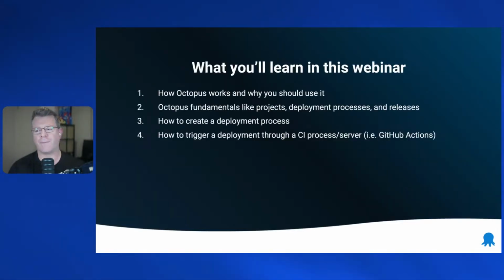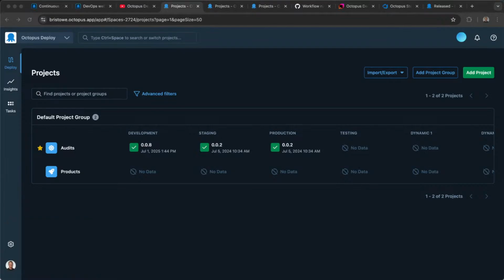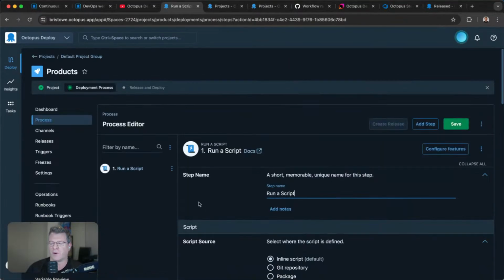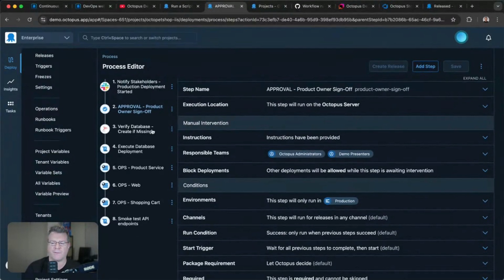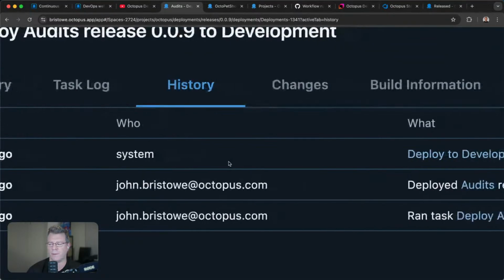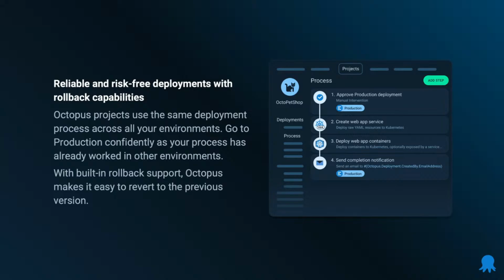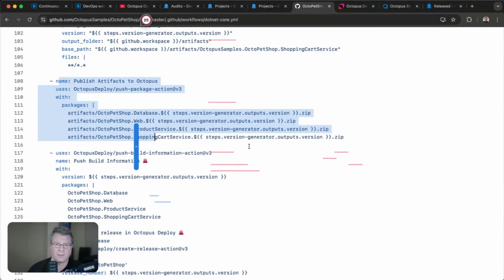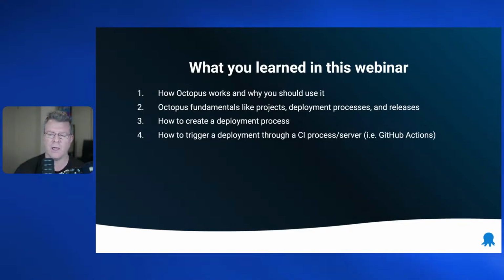Octopus 101 (July 2025)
Want to know how to deploy software across multiple environments effortlessly? Don't miss our 30-minute Octopus 101 webinar hosted by John Bristowe. Whether you're a beginner or a pro, this webinar will help you streamline your deployment process.